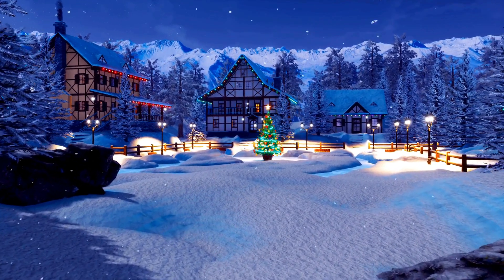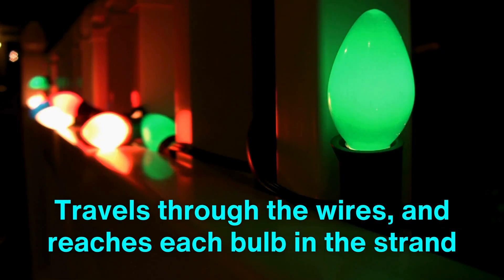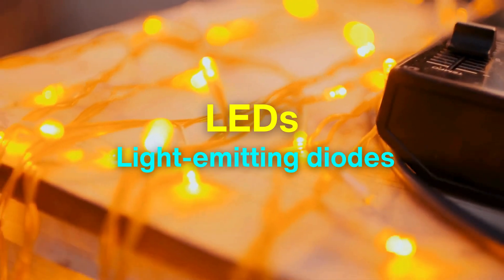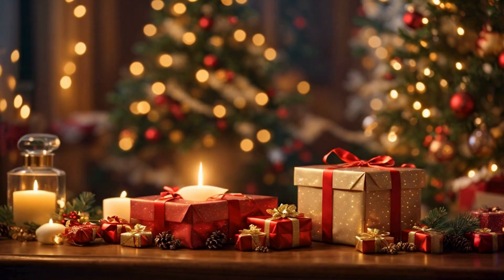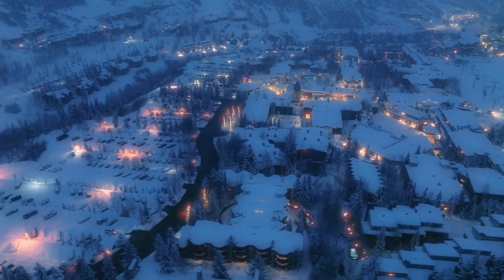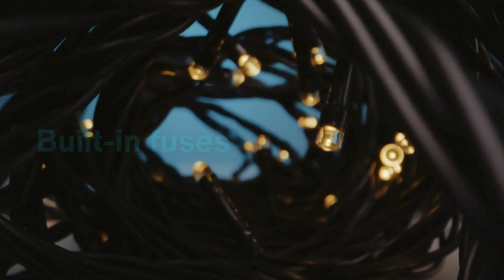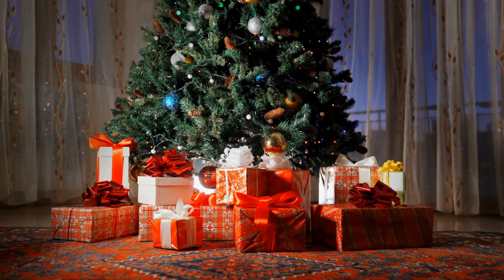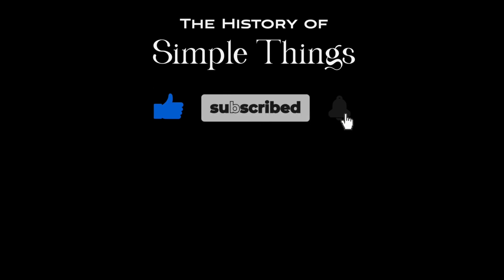The Spark That Makes Christmas Lights Magical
✨ Ever wondered how Christmas lights transform our winters into magical wonderlands? From nostalgic incandescent bulbs to cutting-edge LEDs, these tiny marvels combine science, engineering, and a touch of holiday magic to light up our homes and hearts. In this video, we uncover the fascinating story behind Christmas lights—how they work, the technology powering their glow, and their evolution into dazzling displays synced to music. Join us as we explore the artistry, innovation, and joy that make these lights a cherished symbol of the season. 🌟 🎄

Timestamps:

0:03 – The Magic of Christmas Lights
1:00 – How Christmas Lights Work
1:43 – Incandescent Lights Explained
2:31 – LED Lights: How They Work
3:14 – Creative Possibilities with LEDs
3:49 – Series vs. Parallel Circuits
4:21 – Materials in Christmas Lights
5:01 – Dynamic Features of Modern Lights
5:54 – Safety and Sustainability
6:36 – Cultural Significance of Christmas Lights
7:51 – The Deeper Meaning of Christmas Lights